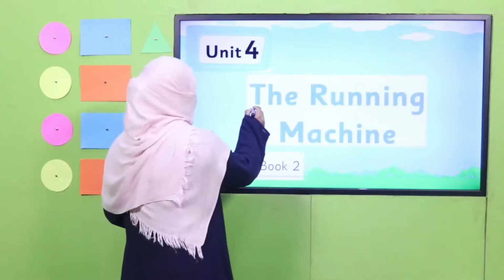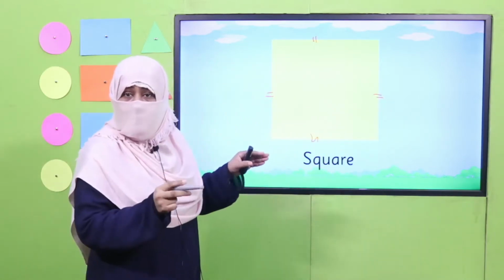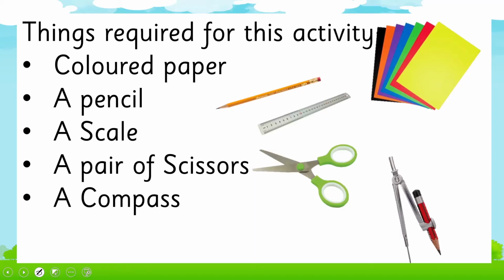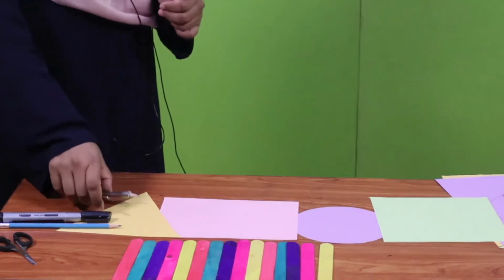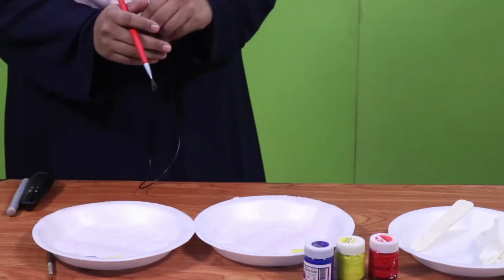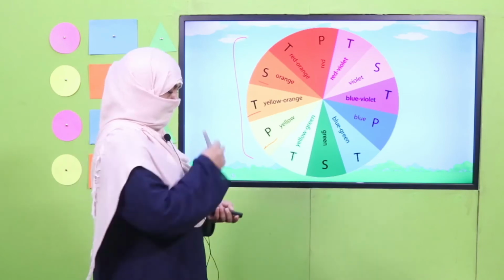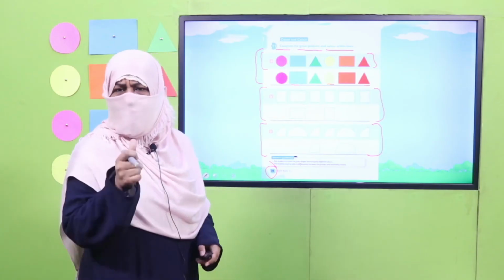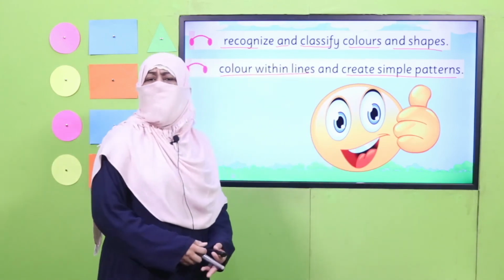English Grade 2 Unit 4 Lecture 8|| SNC 2020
In this lesson children will learn about “colours and shapes” in a very easy way.
This lesson covers:
“colours and shapes”
How to teach “colours and shapes” to grade 2
How to teach “colours and shapes” to kids
Concept of primary, secondary and tertiary colours

1. PowerPoint Presentation

2. Lesson Plan

3. Worksheet/Activity